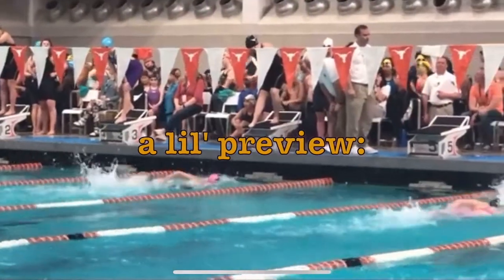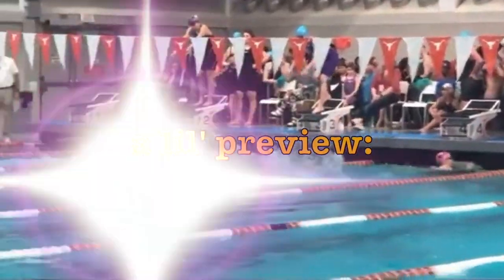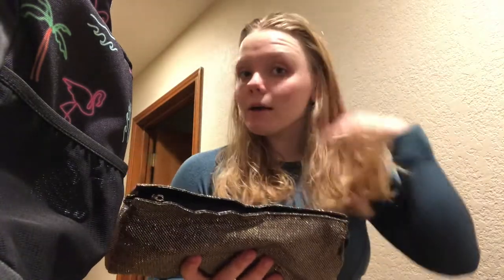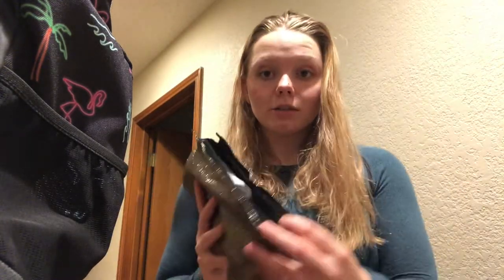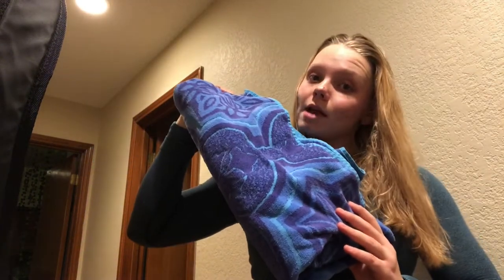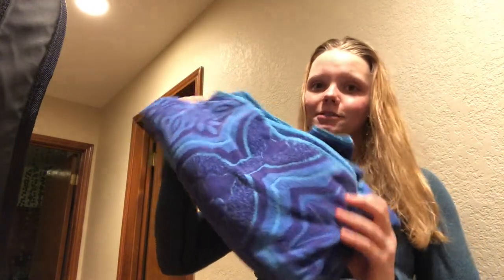PACK w/ me for a CHAMPIONSHIP swim meet: tech suits, snacks, swim bag tour | Victoria Gonce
hey y'all! here's a step-by-step routine of how I get ready for a championship swim meet including my bag, suits, plus snacks/drinks. I love making these videos, so be sure to let me know any more ideas that you'd like to see me put into videos!

family members: 1,745
thank you! I love every single one of you!!!

I created this channel to share my life and to bring positivity to others.